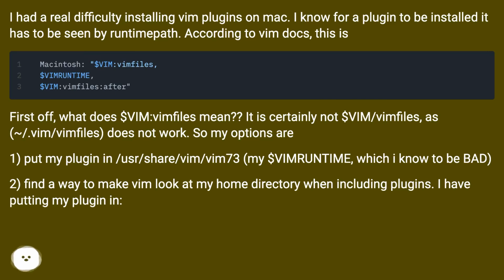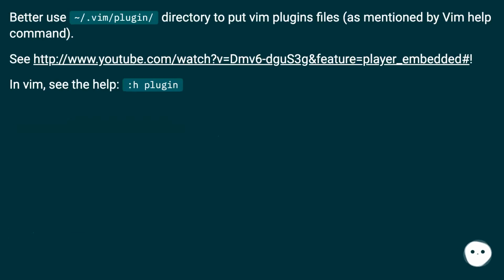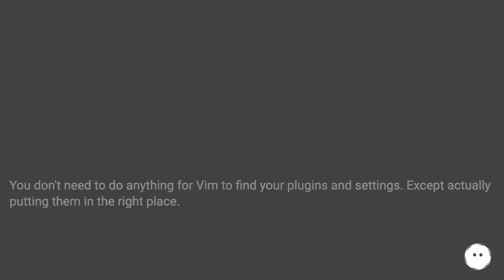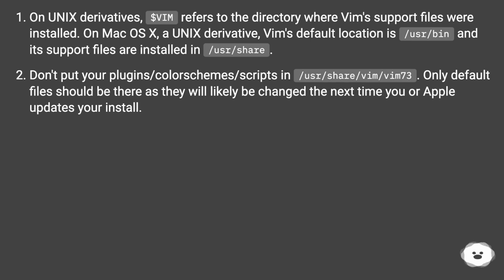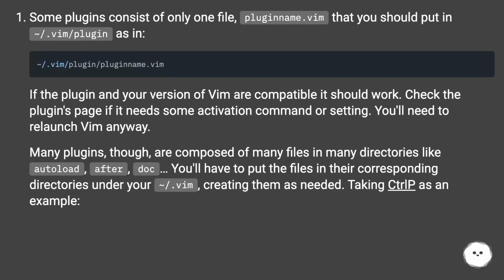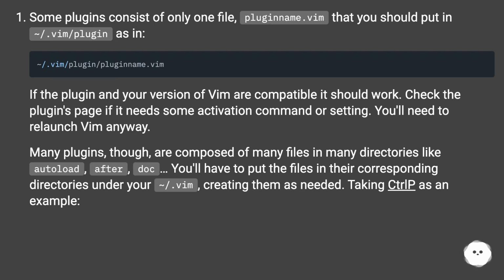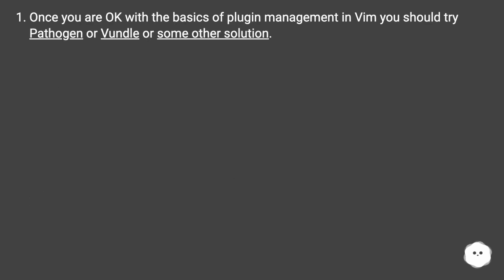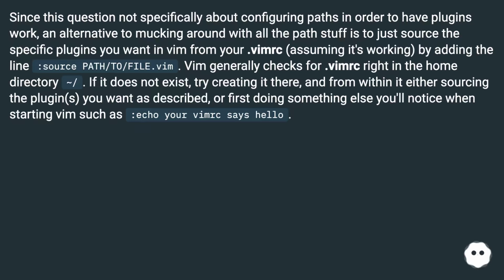installing plugins in vim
Chapters
00:00 Installing Plugins In Vim
00:45 Answer 1 Score 5
01:03 Accepted Answer Score 61
02:40 Answer 3 Score 1
03:11 Thank you